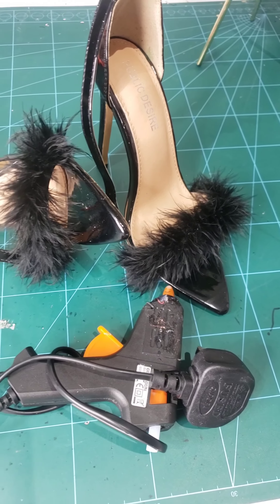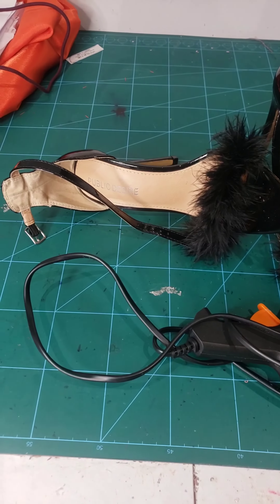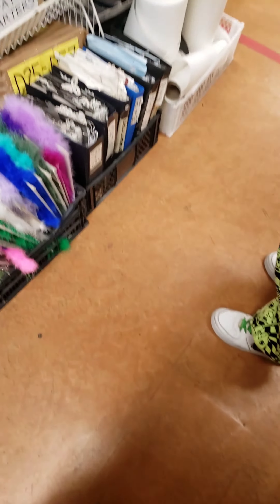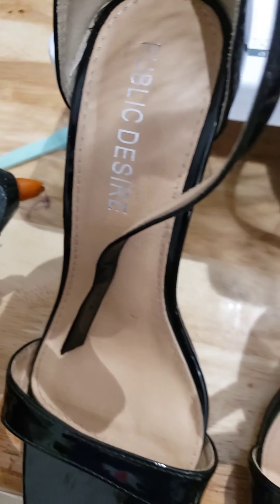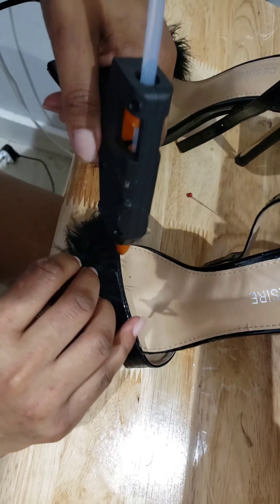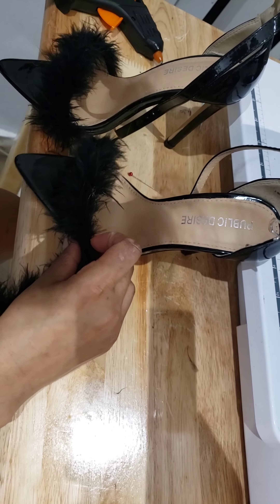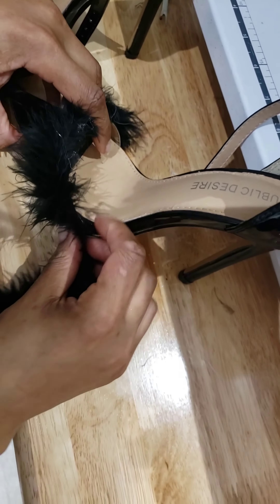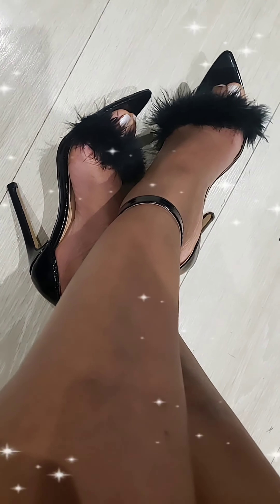The quickest upcycling of ever for less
Hello beautiful people.I hope you are all fine.
Another tutorial  with Mya M.This one is so easy,and quick.Yeah very easy...I really  love easy things I think live is already hard enough. Give a revamp to your old heels. I really  enjoyed  the final result my new heels looks so lovely.
Please if you want to know  more about who I am,and what I do follow  me on my Instagram page @myam_designs,tik tok the same handle.Also,if you would like to request any one of my services just check my website.
Thank you so much for your time,and kindness.